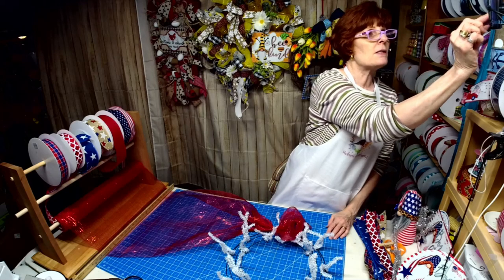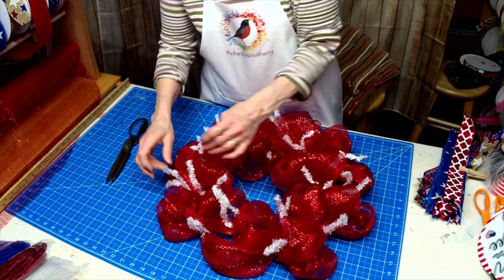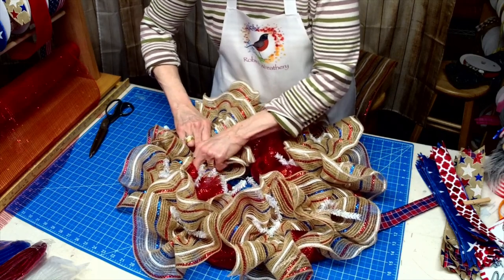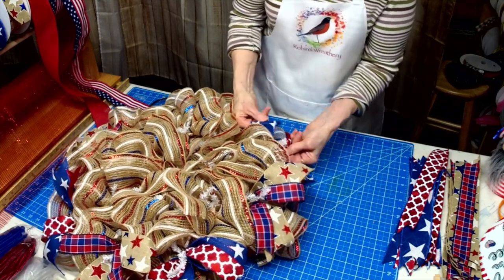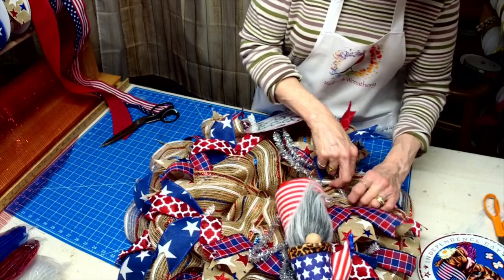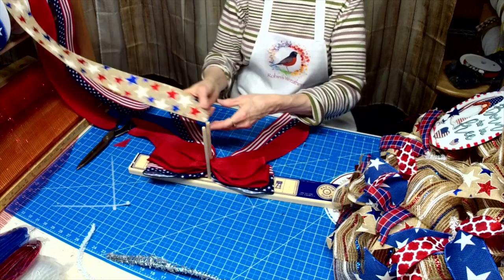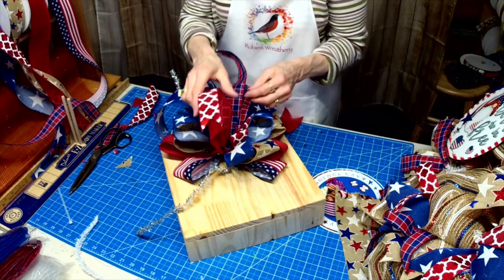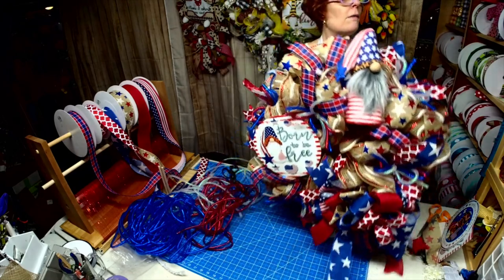Patriotic Gnome Wreath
This "One of a Kind" custom made patriotic gnome wreath was totally designed by me.  The gnome and sign are the newest addition to my Etsy shop along with the wreath.  I custom make each gnome and print my own fabric.

Items used:
14 " wire wreath base
red 21" mesh
Striped 10" mesh
Deco mesh tubing
various patriotic wired ribbon
Handmade Patriotic gnome
tinsel ties were used in place of pipe cleaners

This video was created as part of Hardworking Mom's Youtube Collaboration.  Please visit Wreath Addiction RN today, May 7th, 2020 at 7 PM EST, 6 PM EST - Teresa is making a patriotic mailbox swag.